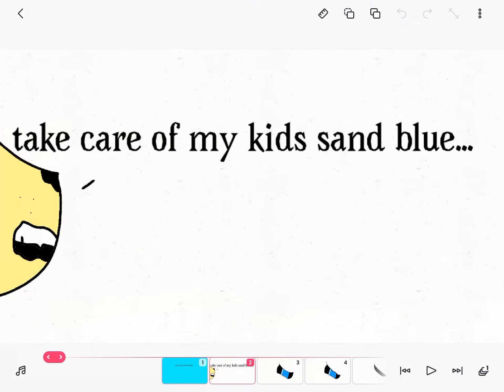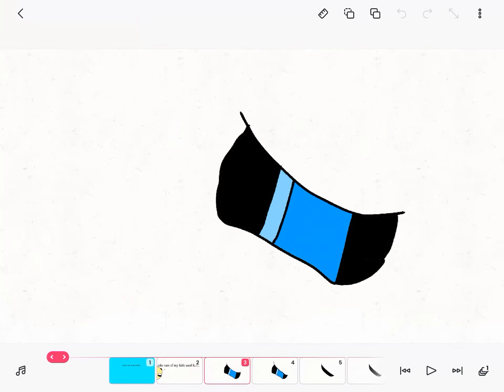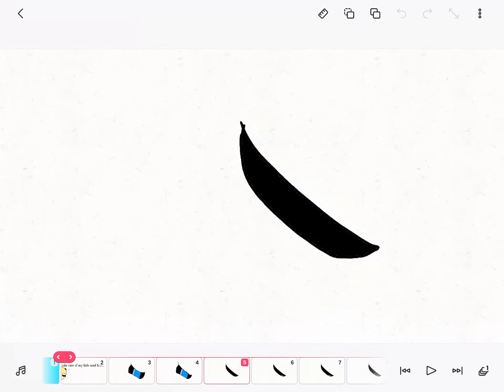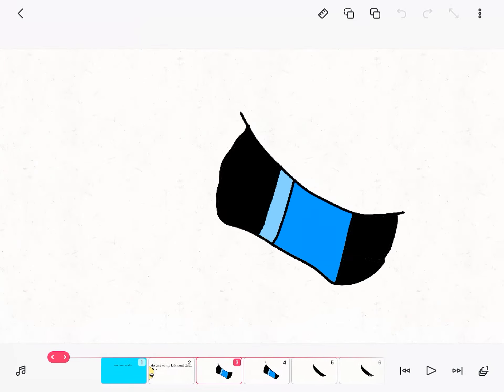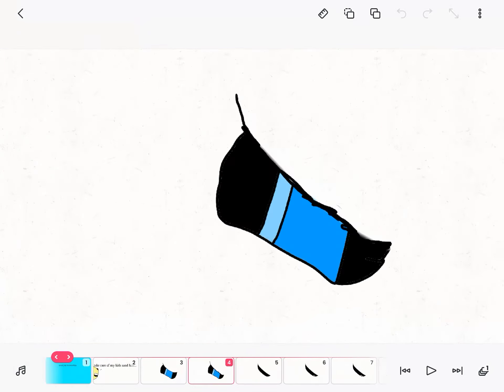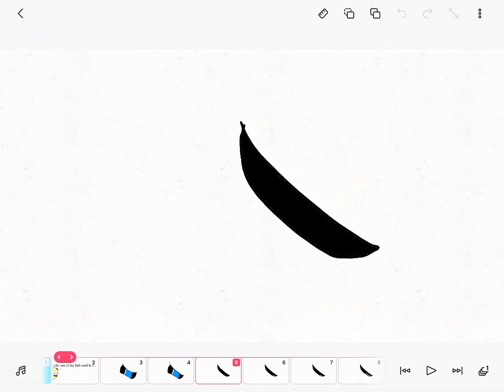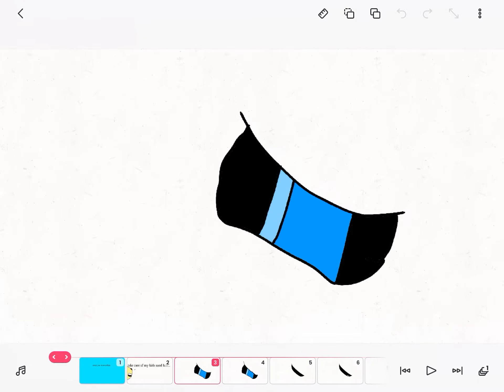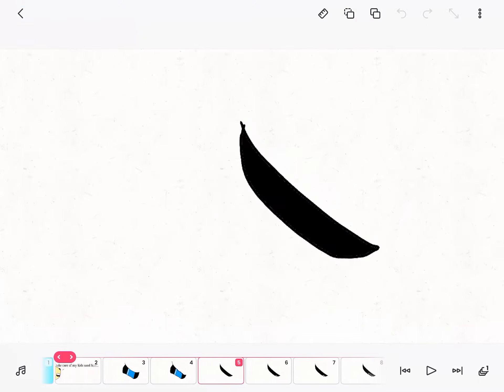Star clan vs scarclan the movie🍿 2